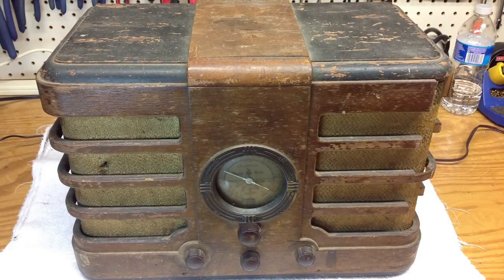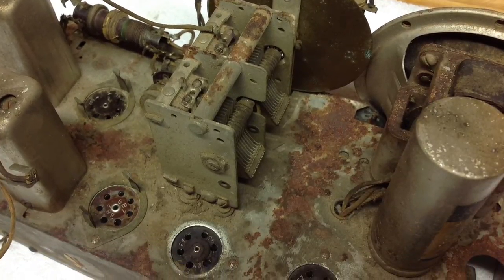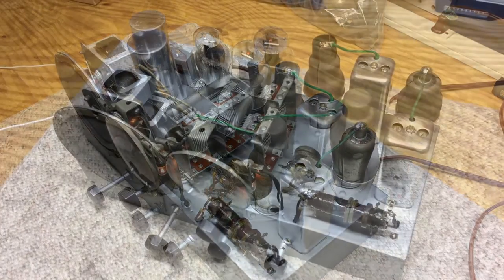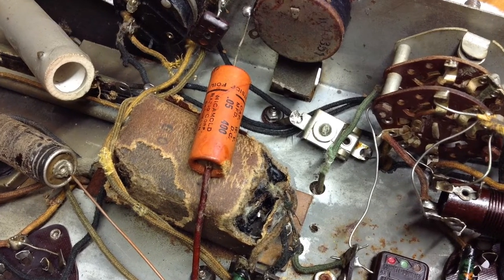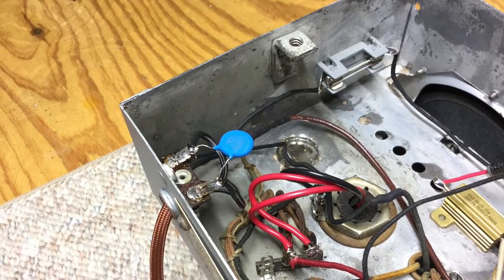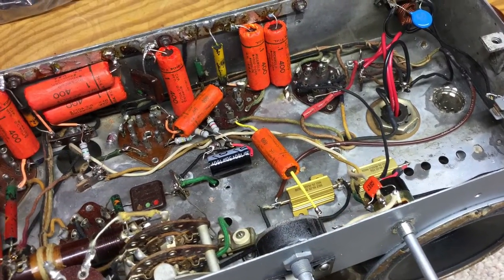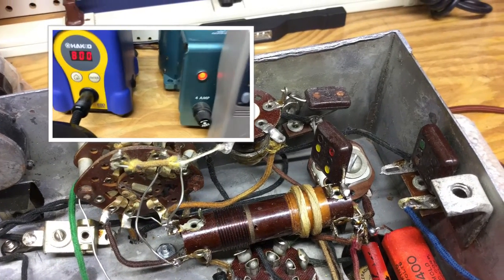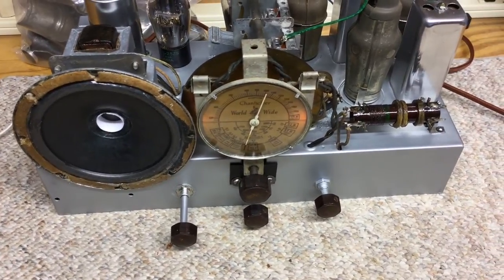Chanticleer 2D570 - Electrical Restoration Complete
The chassis has been derusted, the electrical restoration is finally complete, along with the RF alignment on this beautiful Chanticleer 2D570 radio from the mid 1930s.

The "great" link I referenced in the video on Voltage Dropper Calculations